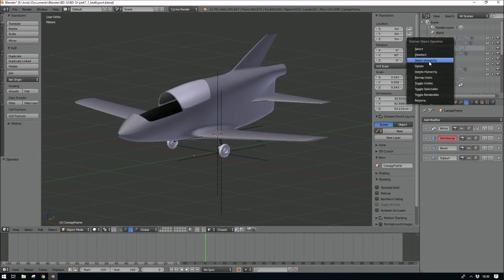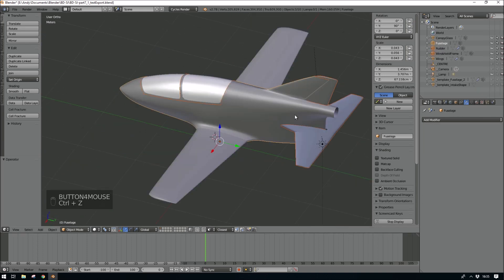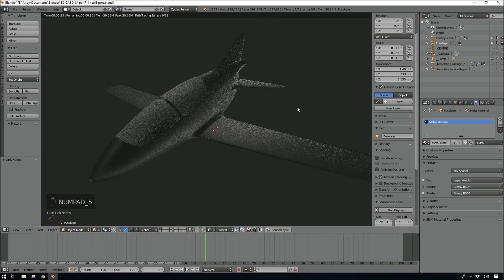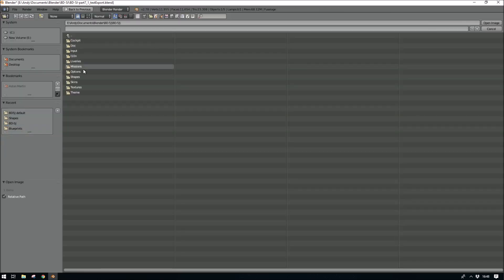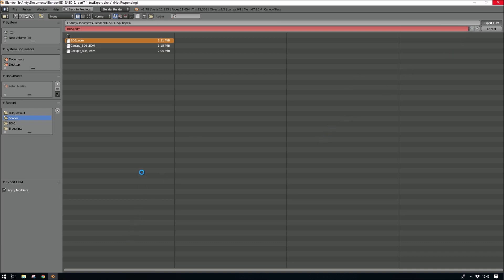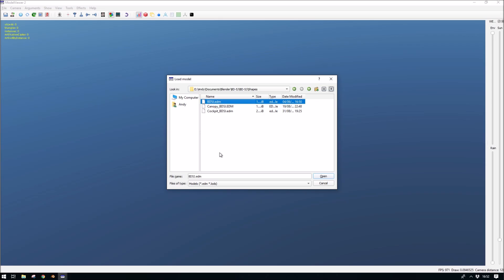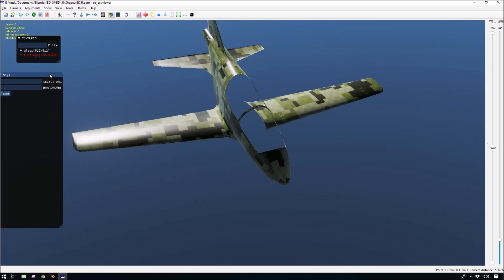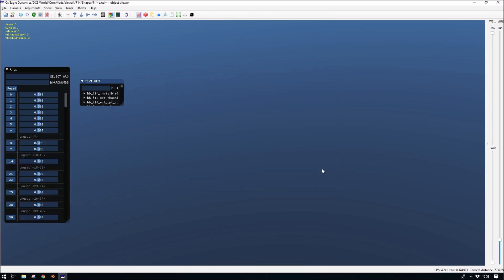DCS World - Experiment to create a flyable Bede BD-5J using Blender - Time lapse Part 7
Part 7 of my experiment to create a Bede BD-5J for DCS World using Blender. I really don't know how this will turn out.

Today I did a test of the export to edm format.